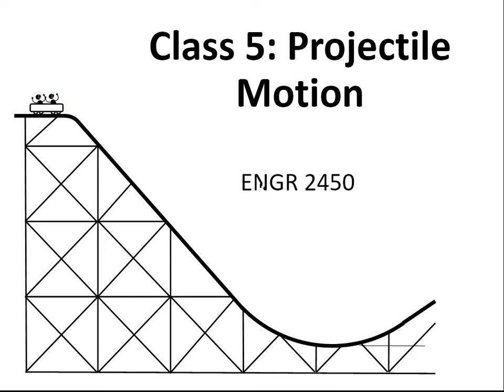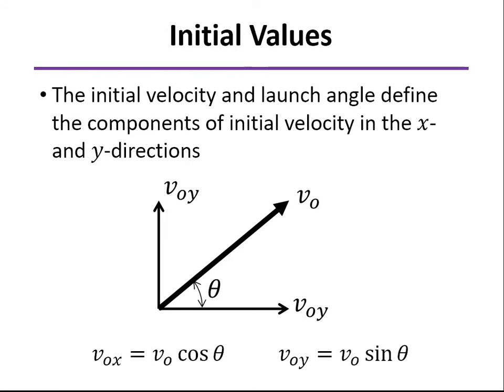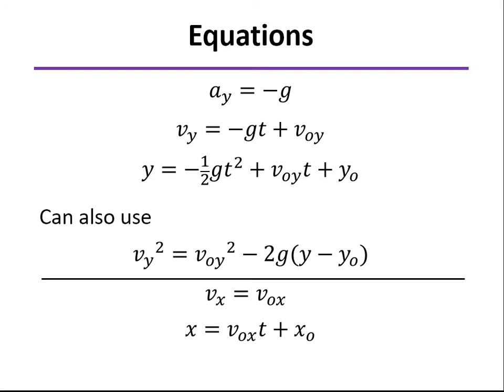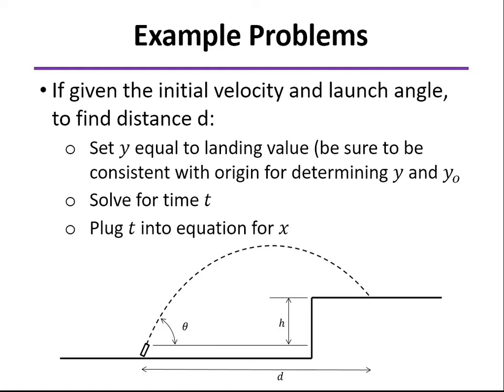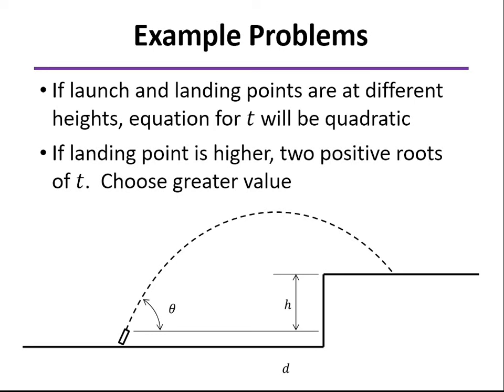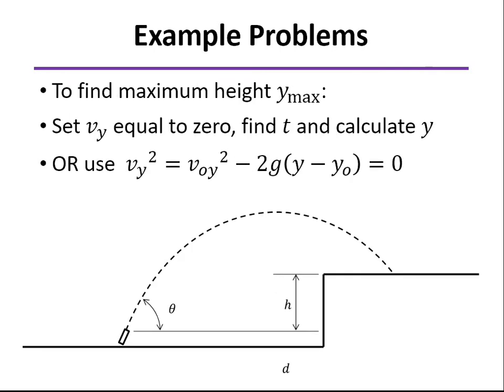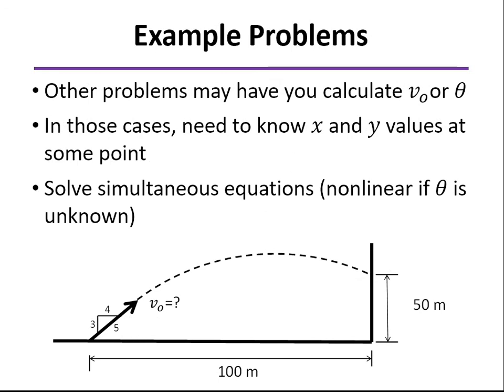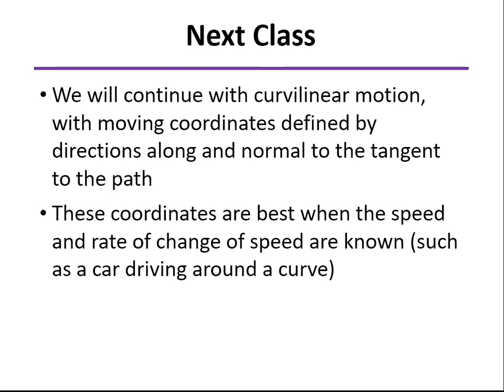Class 5 Summary - Projectile Motion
Kinematics of Particles: Projectile Motion